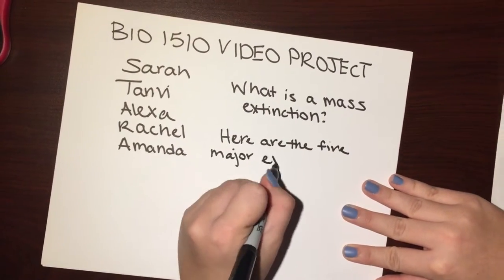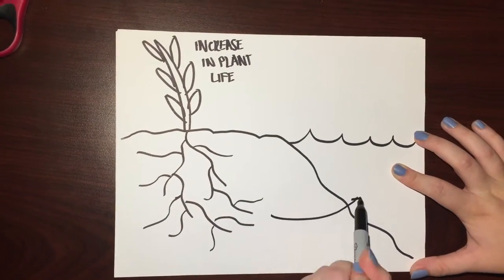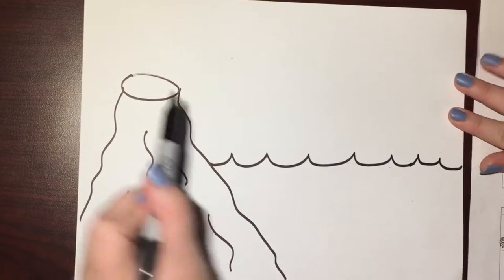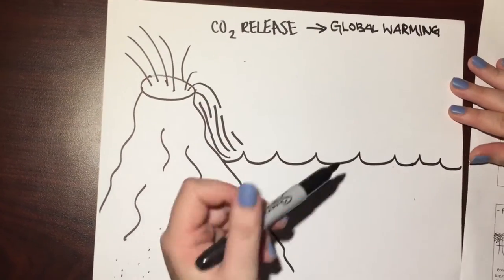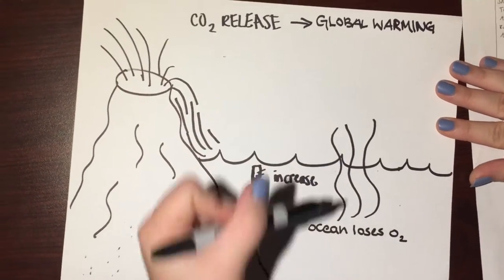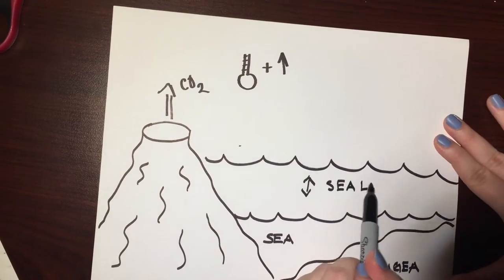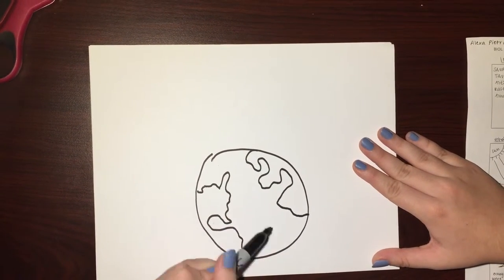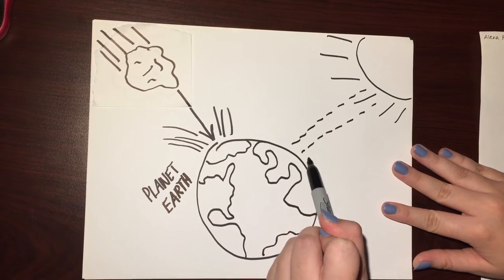Mass Extinction- Georgia Tech Biology 1510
Rachel Garland, Tanvi Bansal, Amanda Meadows, Sarah Mosley, and Alexa Pietri.